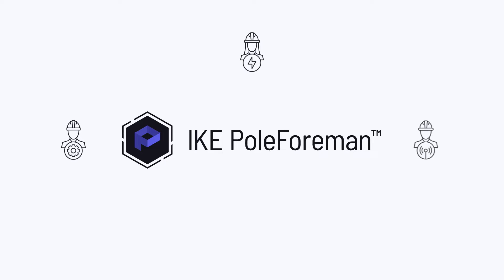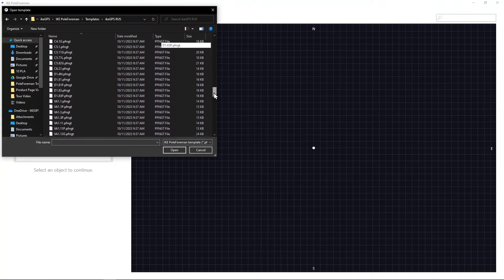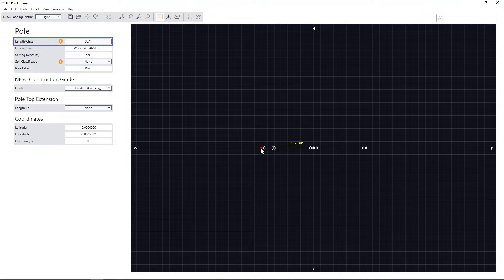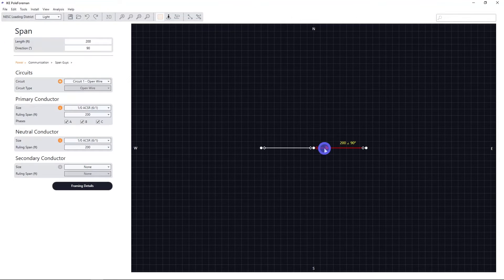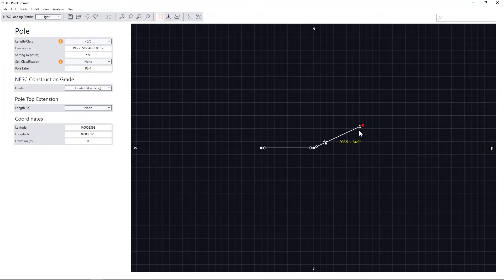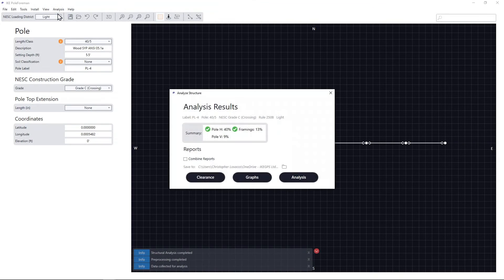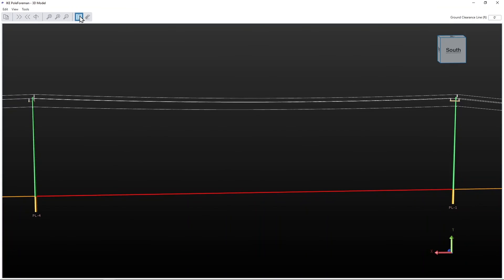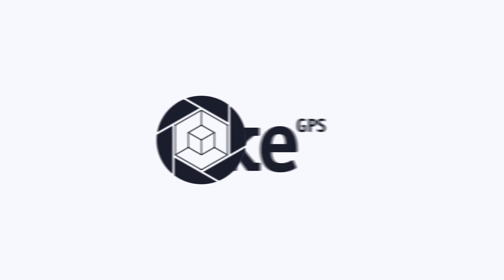IKE PoleForeman Pole Loading Analysis Software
The next-generation software for defendable Pole Load Analysis is here. Eliminate the guesswork, build reliable structural models, and easily achieve NESC® compliance with IKE PoleForeman–the most trusted pole loading analysis software by major electric utilities and communication companies.